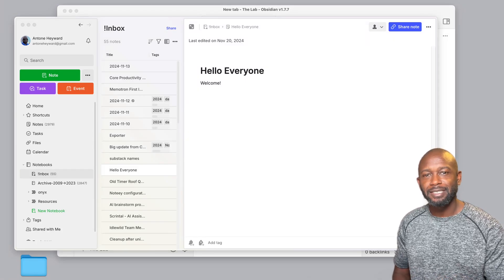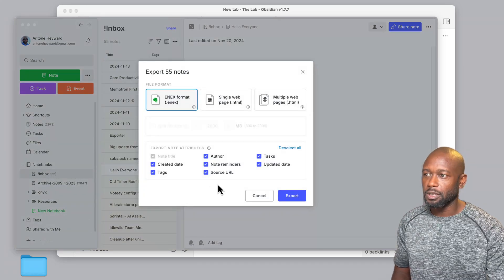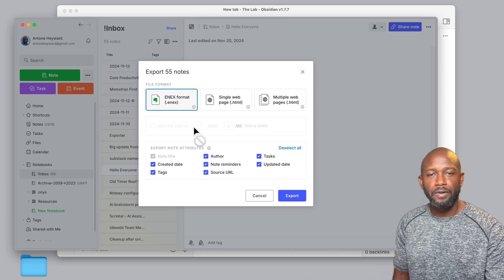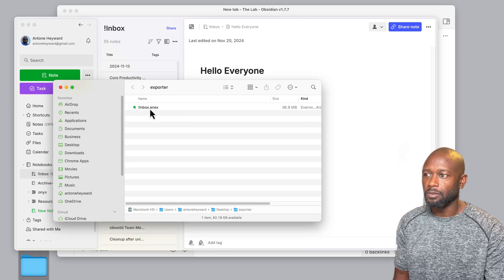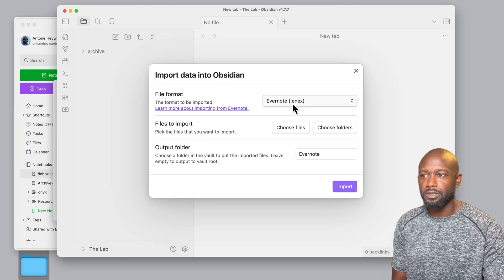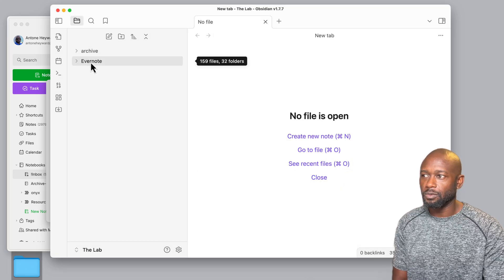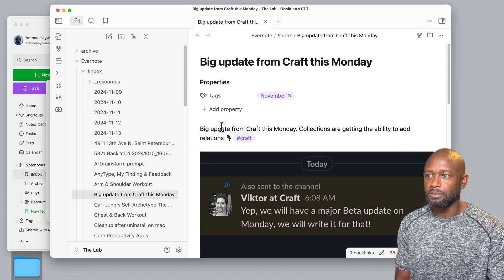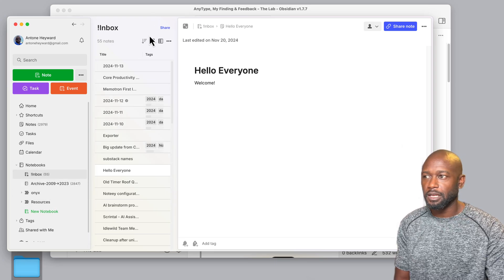Easiest Evernote to 👉 Obsidian Data Migration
In this video, I show how migrate your Evernote notes to Obsidian quick and easy. Obsidian is a next-generation note-taking tool aiming to compete with the likes of Roam Research, and it's 100% FREE! It can assist you in building a connected personal knowledge management system.